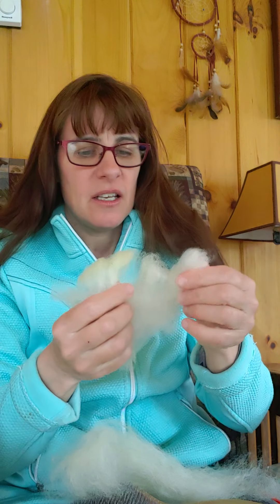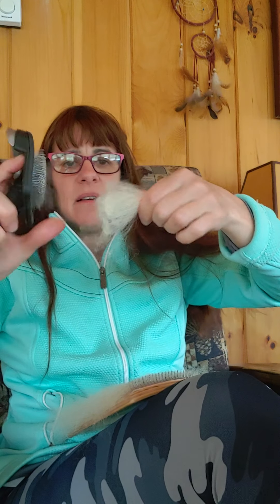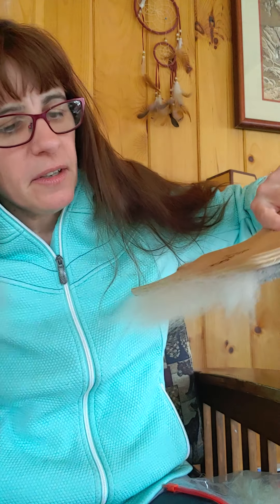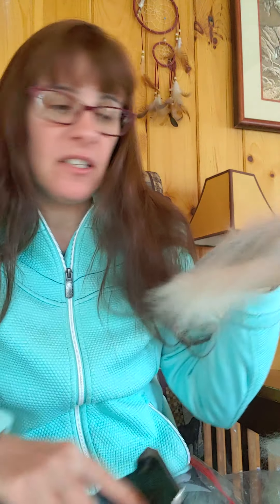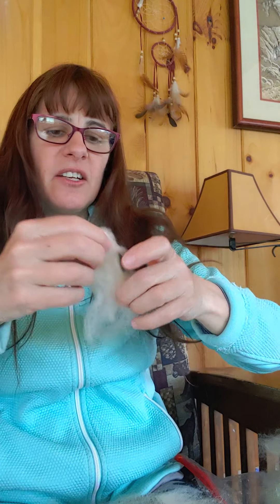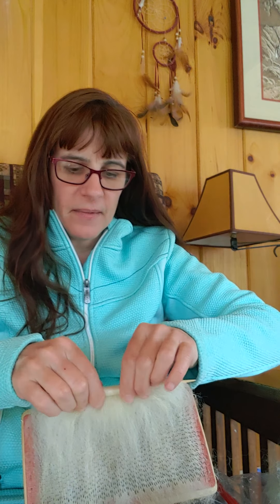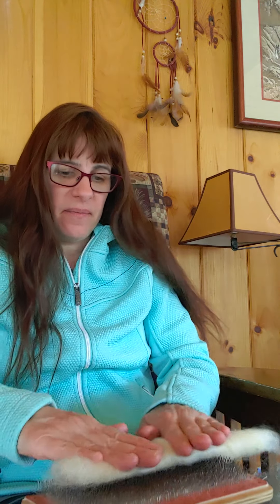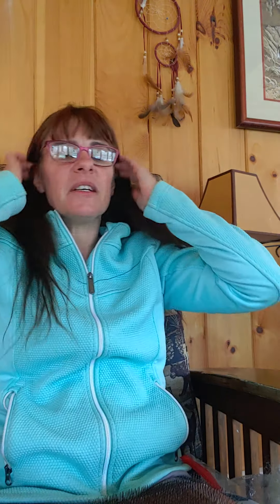The Bootleg Knitter episode 4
Blending Fiber Using a Hand Carder